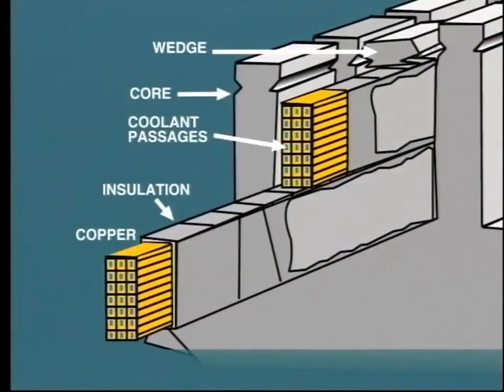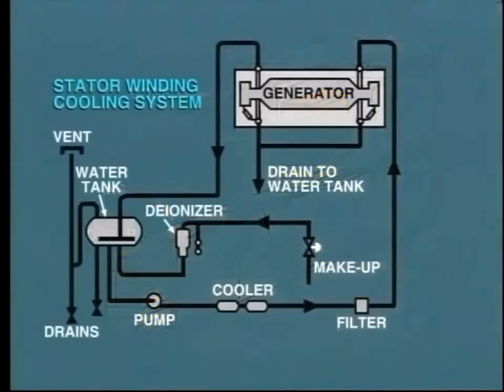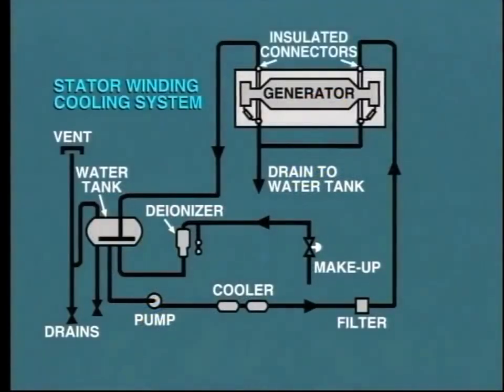lesson 8: synchronous generator internal winding cooling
cooling system to synchronous generator, synchronous generator, power system protection